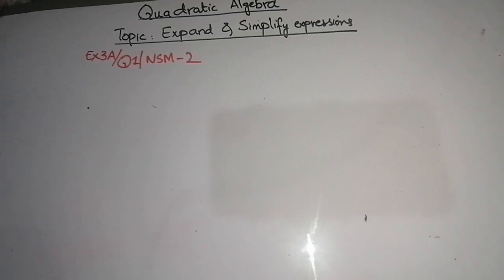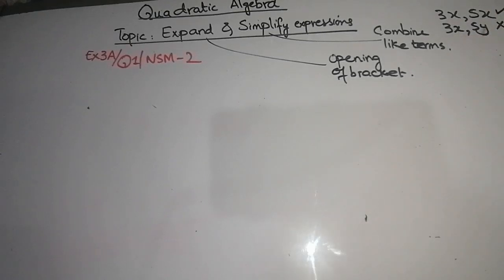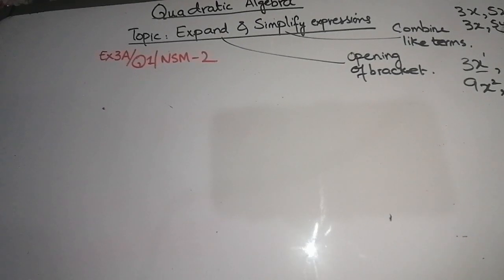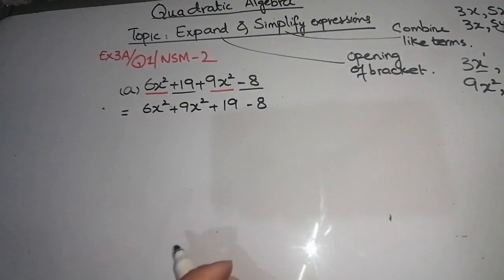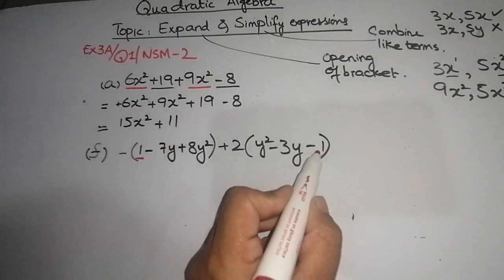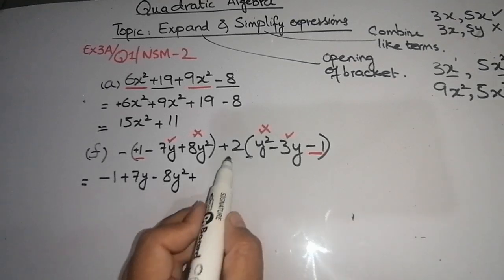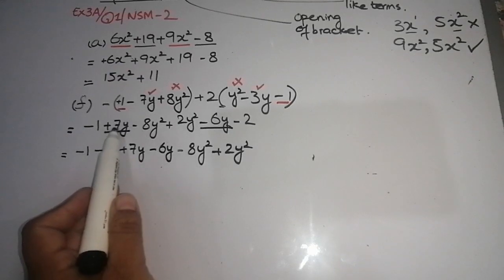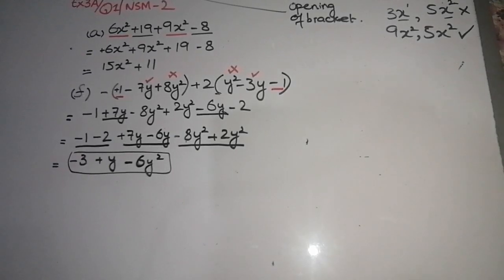Expand & Simplify quadratic expressions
Learn how to expand and simplify quadratic expressions

Solve Q1 and Q2 of exercise 3A of NSM-2 after watching the video for further Practise.